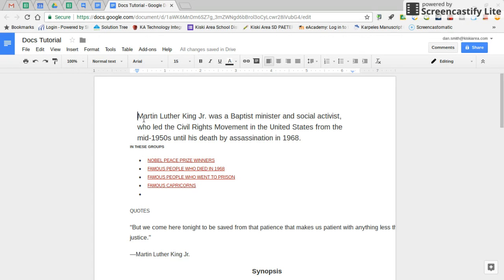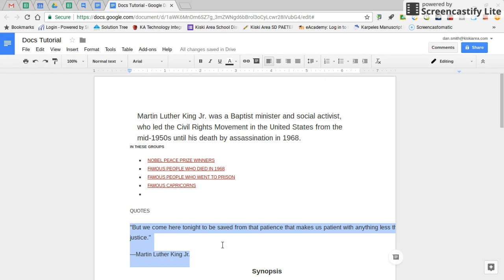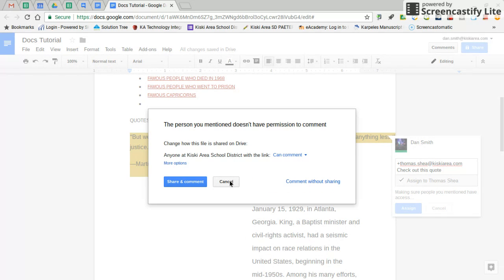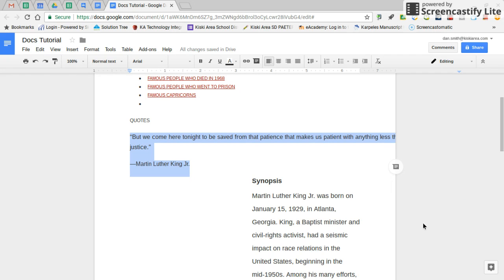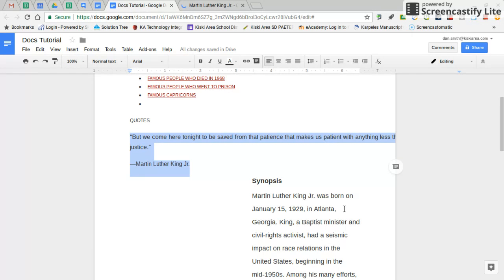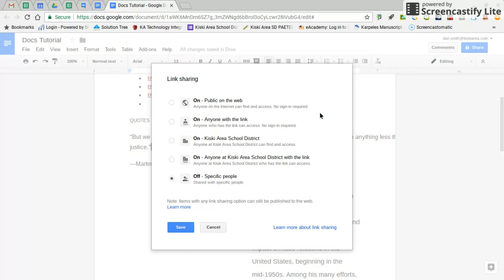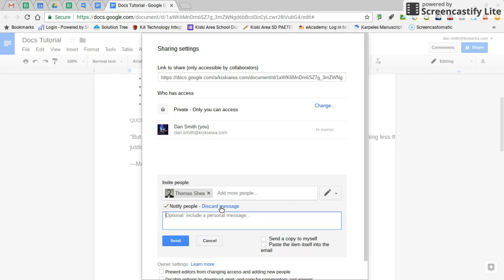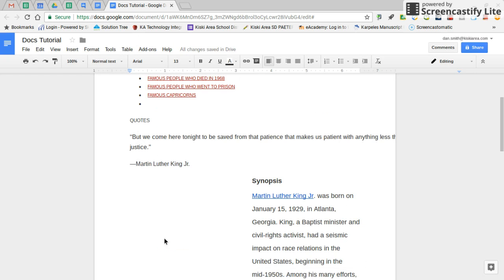Docs Tutorial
Basic overview of Docs and comments